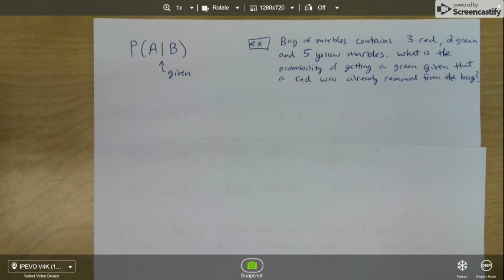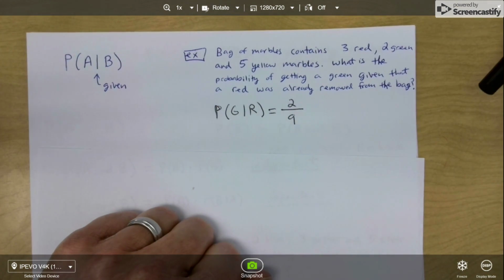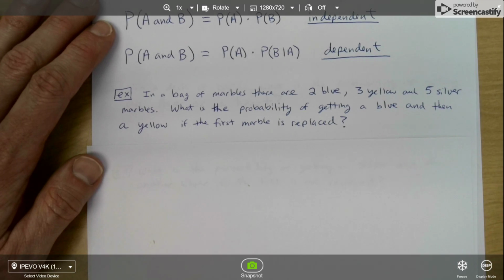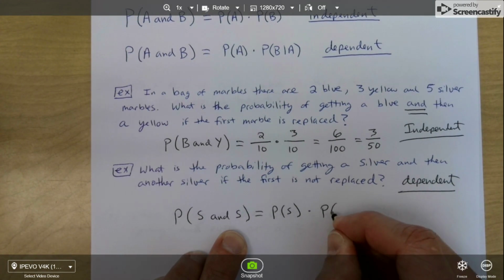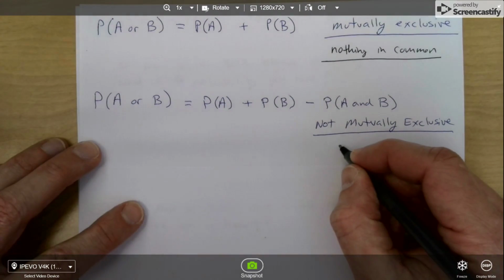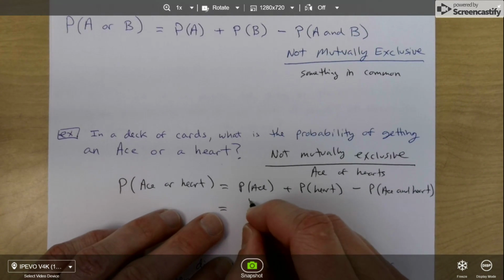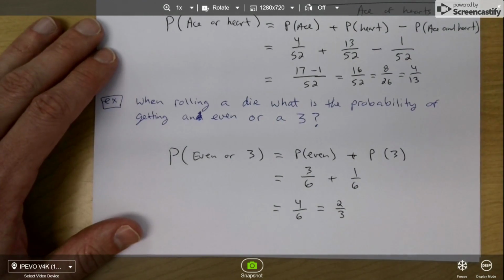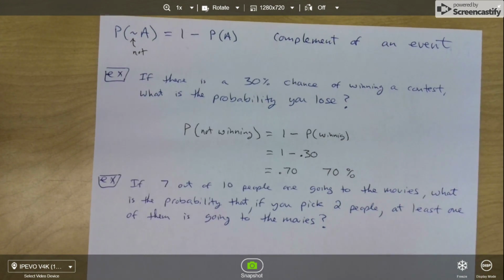Probability 1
This video covers basic probability: conditional probability, independent/dependent probability, mutually exclusive/not mutually exclusive probability, and complementary probability